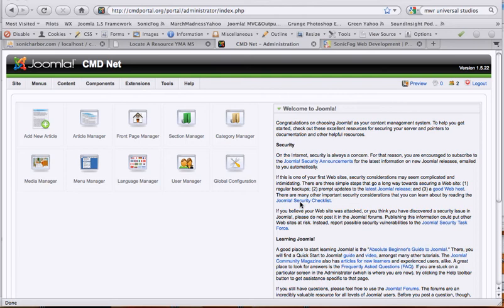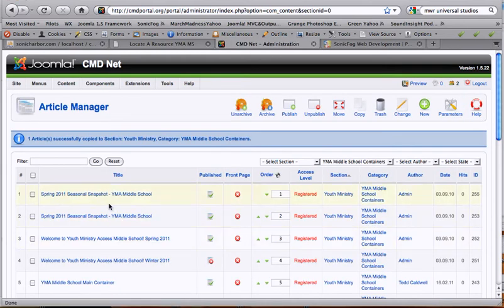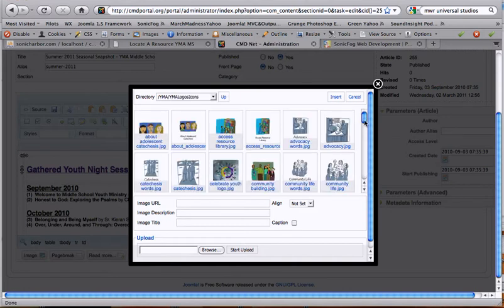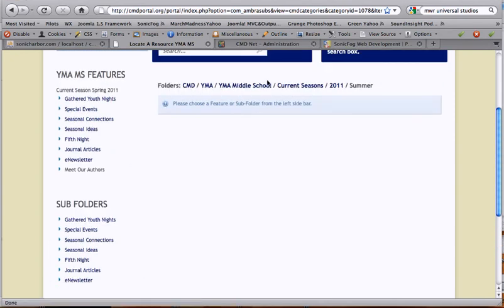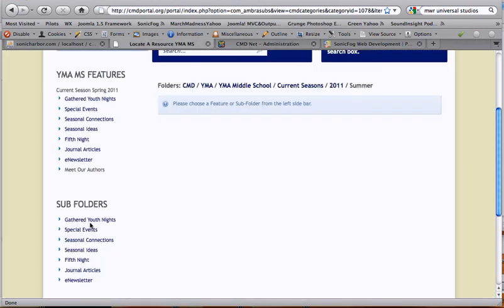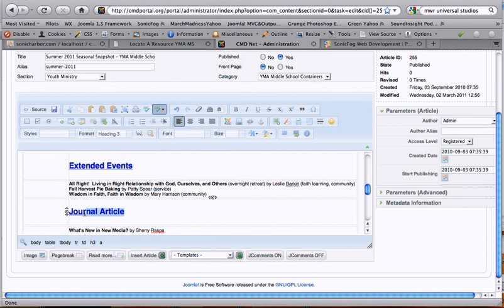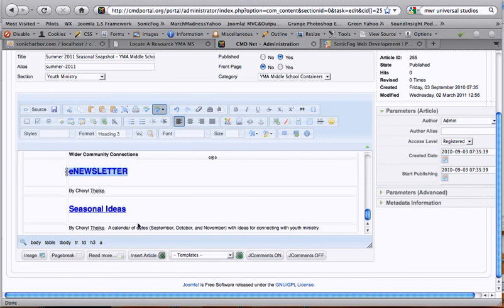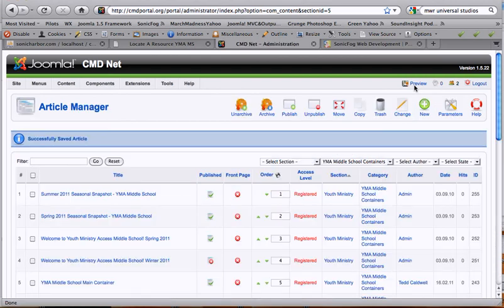Create a YMA Seasonal Snapshot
How to create a YMA Seasonal Snapshot